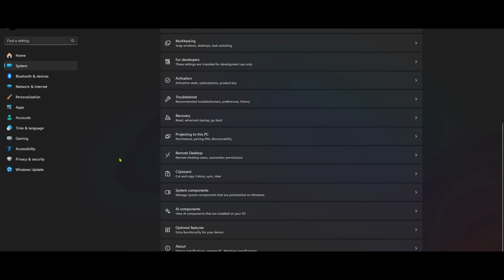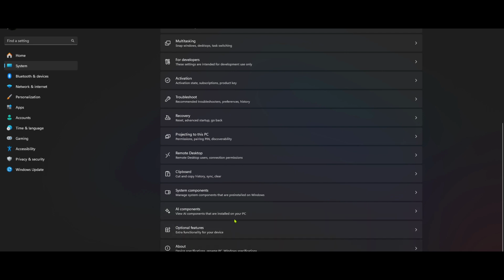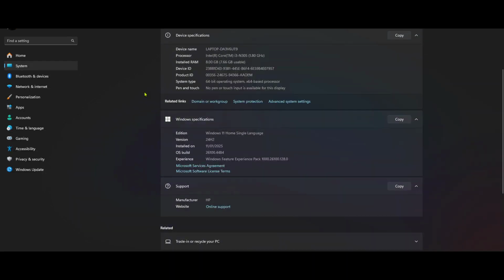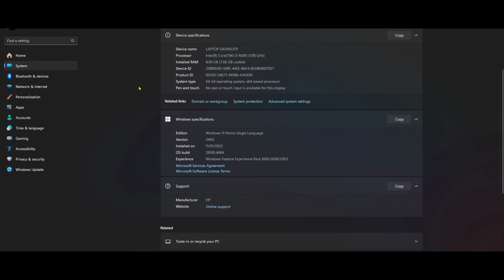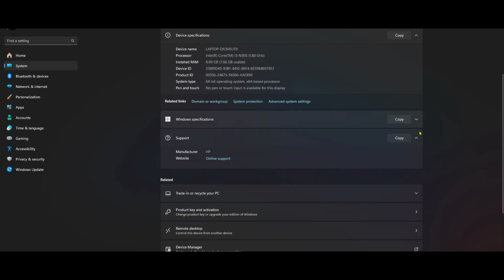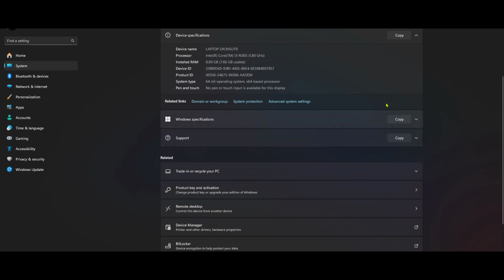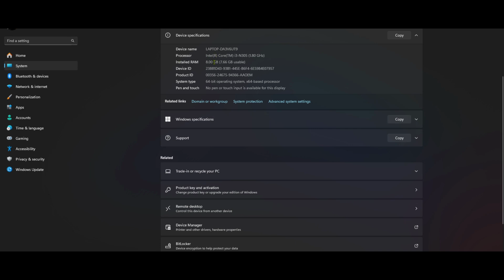How To Know Windows 10 32 Or 64 Bit (Full 2025 Guide)